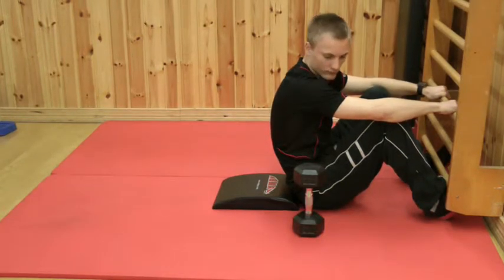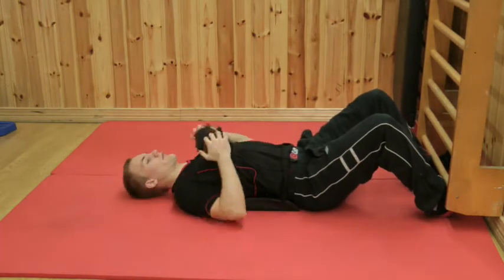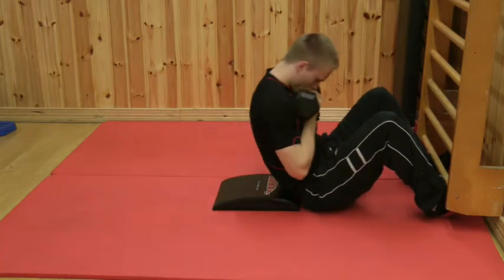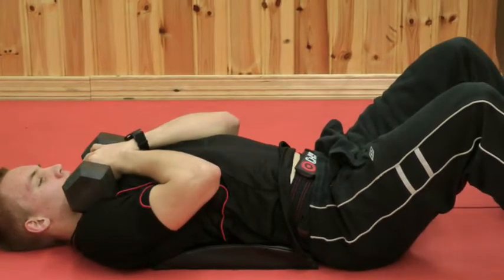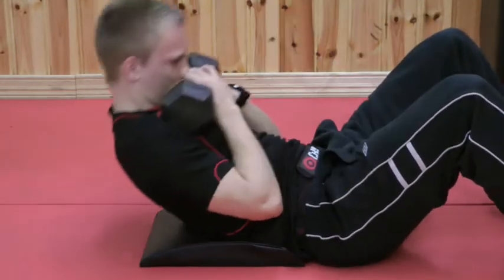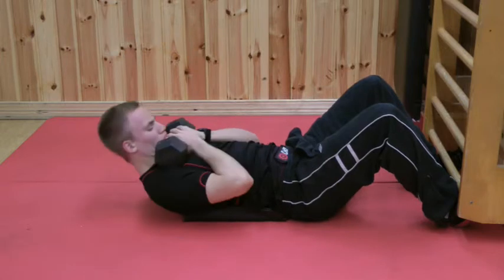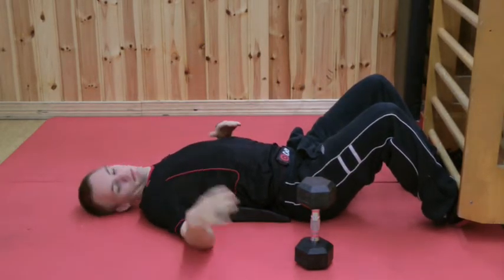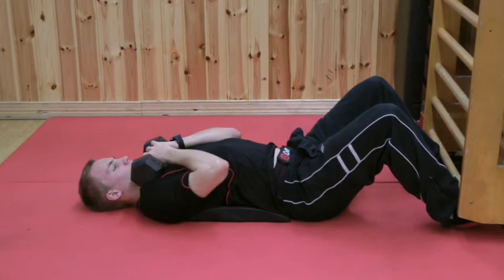Adding weight with ab mat #1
As anyone who has followed my writings on abdominals they know I believe in treating them like all other muscles. Training thm with weight as well as training the indivdual areas of the muscle. Internal obliques, external etc. This video will show how to add weight to you abdominal training when using the ab mat.